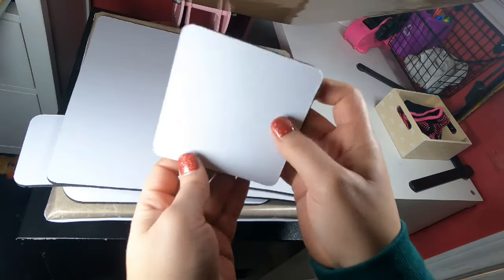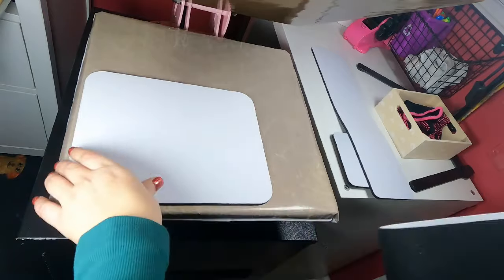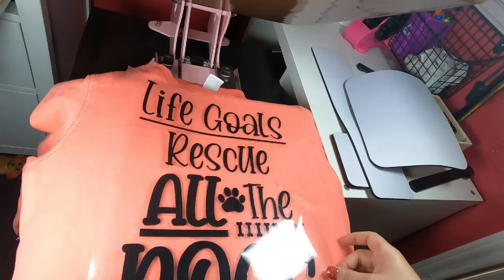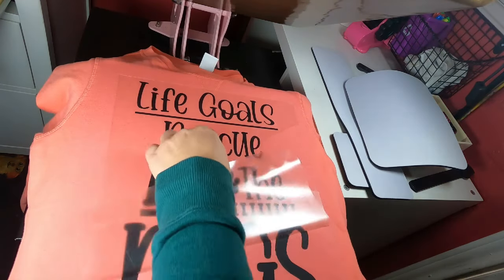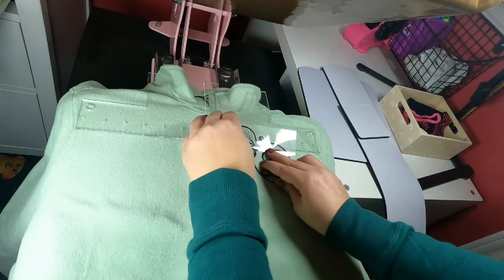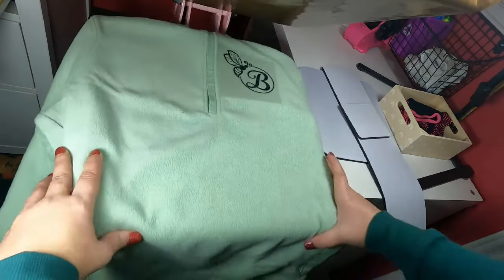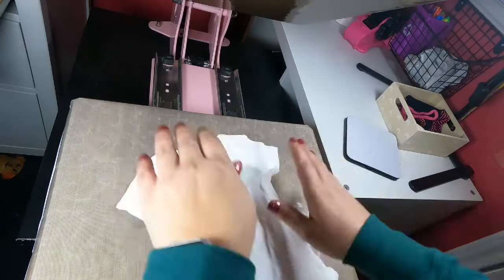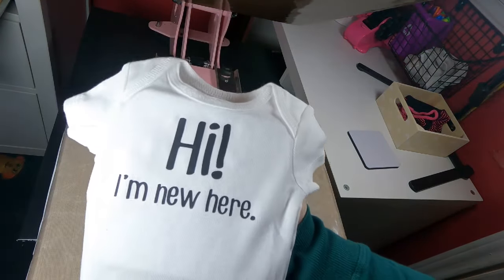Heat Press 101: Buttons , Zippers , and Miscellaneous Fabrics